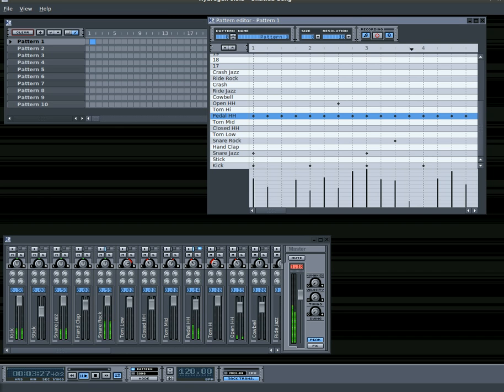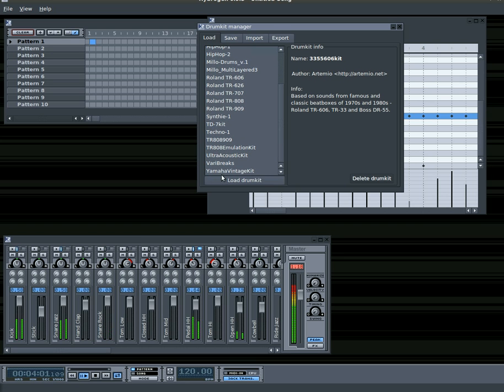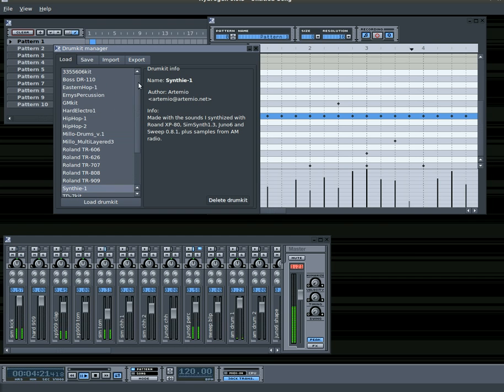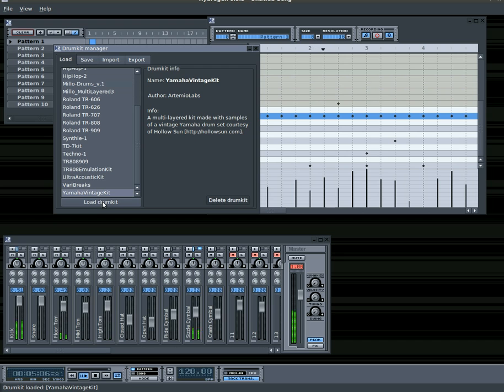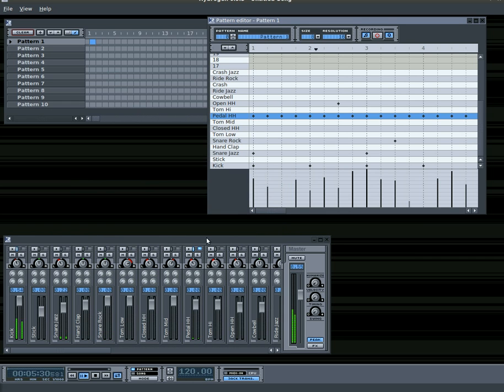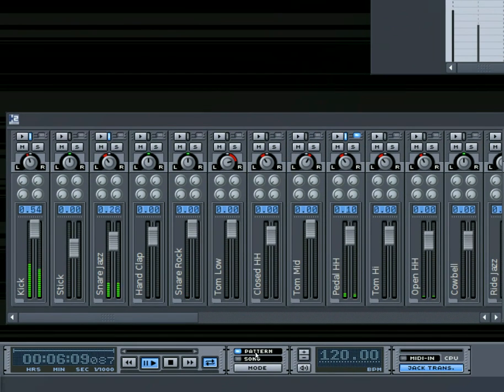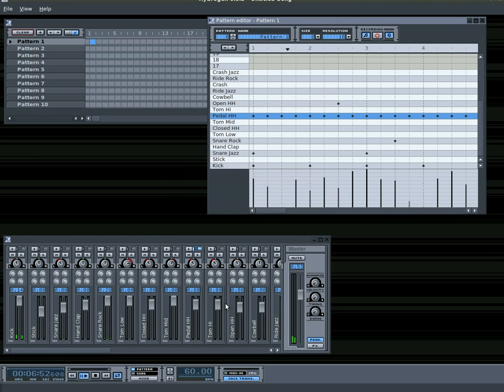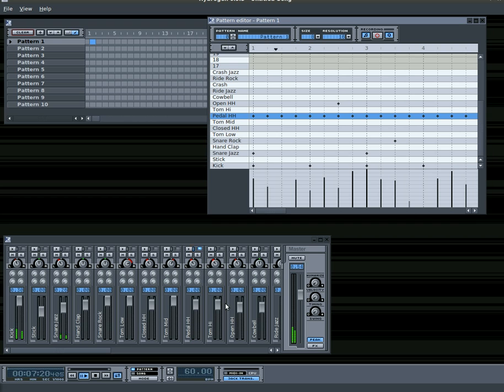Hydrogen Drum Machine Part-2